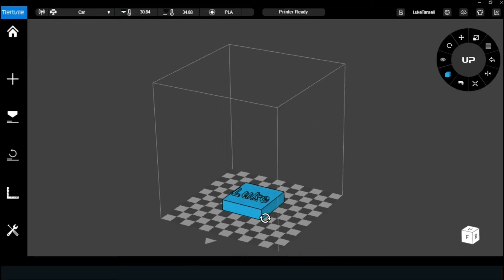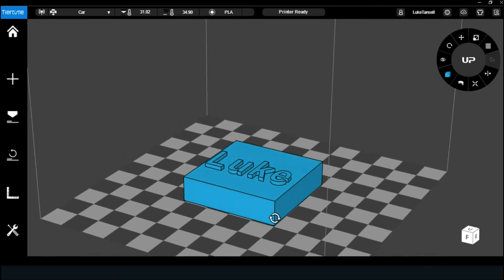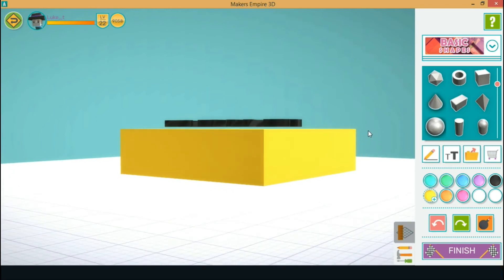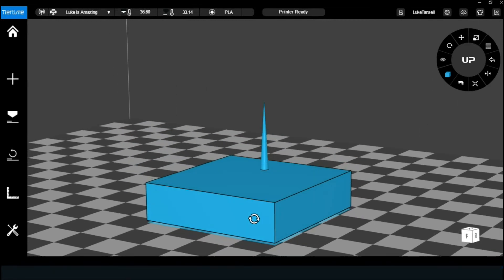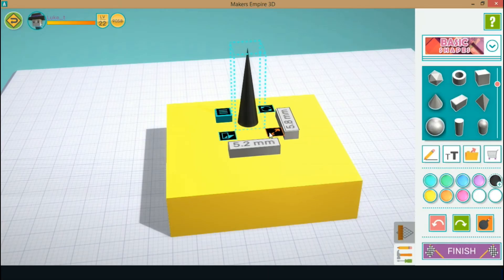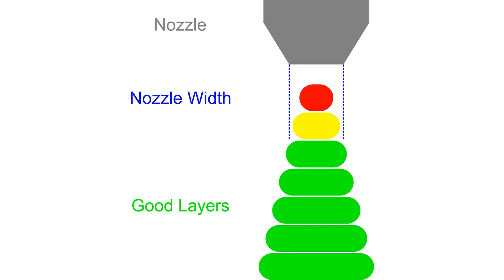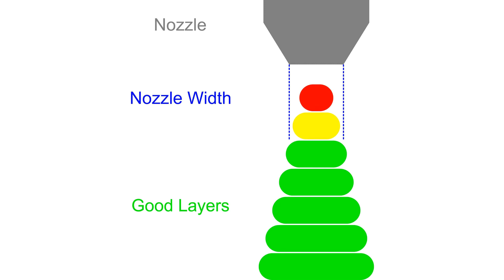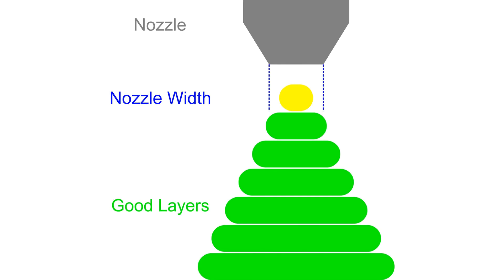Makers Empire: Empty Layers Error Solved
In this video I go through what the 'Empty Layers' Error message means, and how to fix it. At the end of the video i go into some detail about one of the causes.

Our 3D solutions for schools include:
1) Easy to use 3D software;
2) 130+ US Core and Australian curriculum aligned lesson plans;
3) Teachers' dashboard for easy student management
4) Professional development for teachers; and
5) Ongoing training and support.

Makers Empire is used by thousands of K-8 educators and hundreds of thousands of students in Australia, America and Asia every day. A new design is made using Makers Empire's 3D software every 16 seconds - that's 5,000 new designs a day!